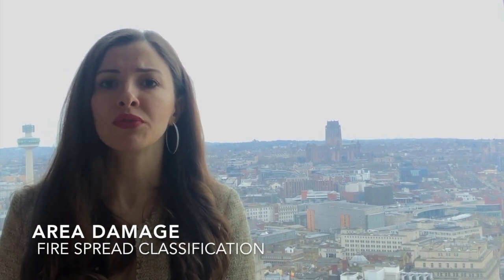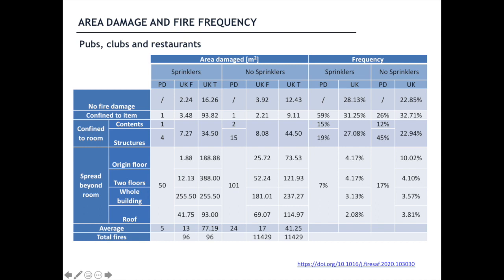Assessing fire frequency & structural fire behaviour of England statistics according to BS PD7974-7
Research by Martina Manes and David Rush
School of Engineering, University of Edinburgh
Presented at IAFSS conference 2021.